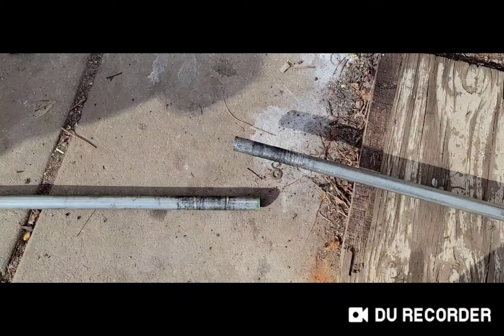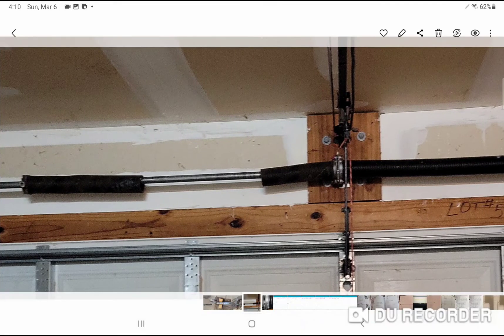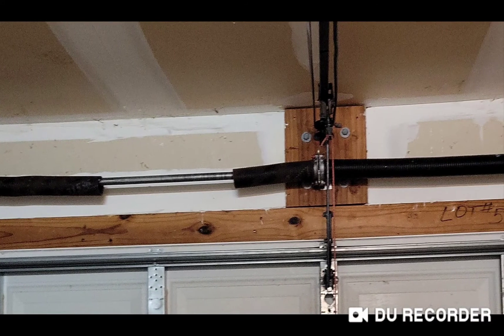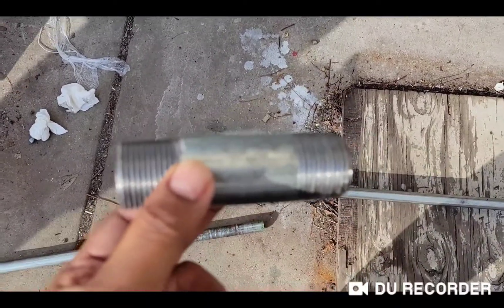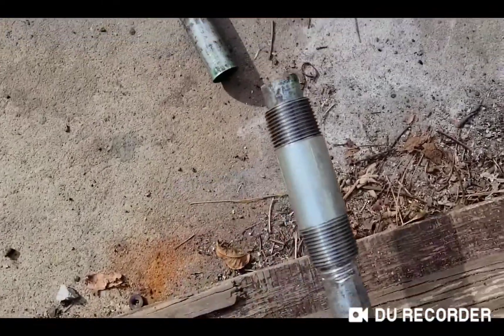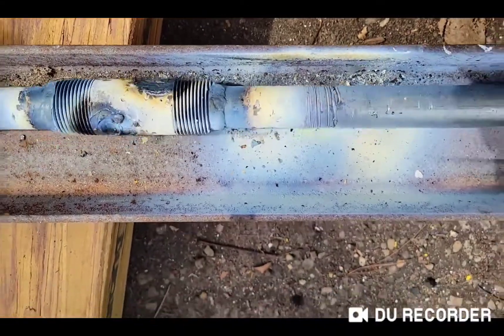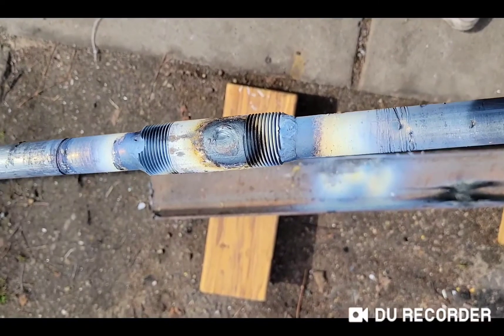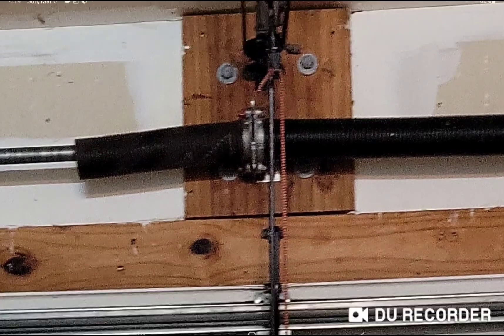How to fix a brocken garage door torsion tube - shaft.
In this video we see how to weld and fix a brocken garage door torsion tube (the shaft). This requires welding and a one inch (water) pipe connector purchased from a hardware store.